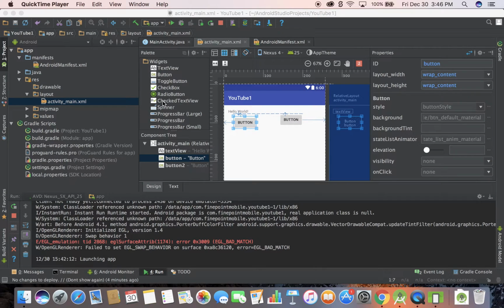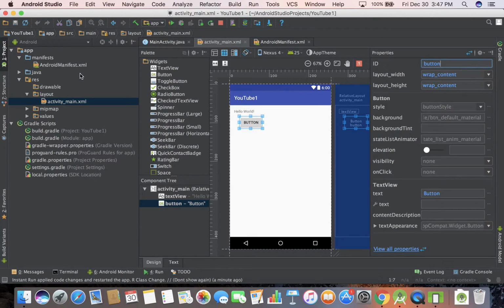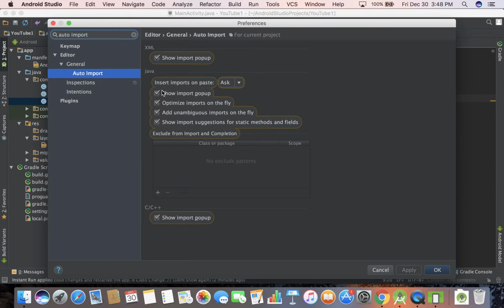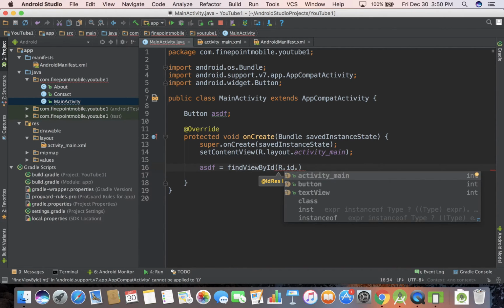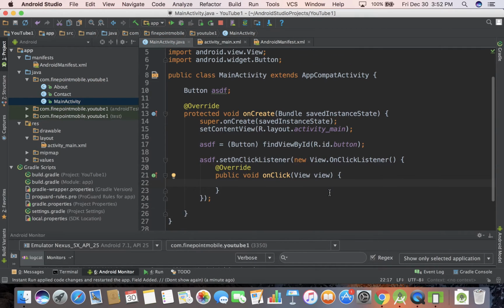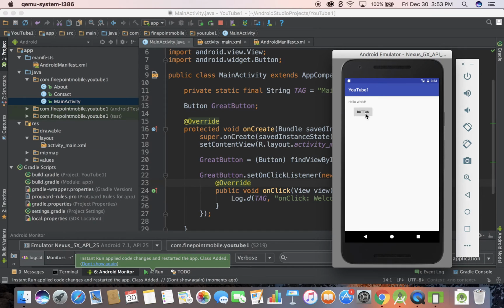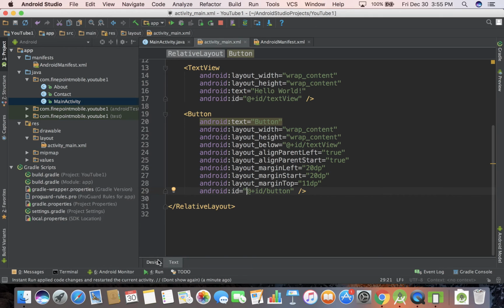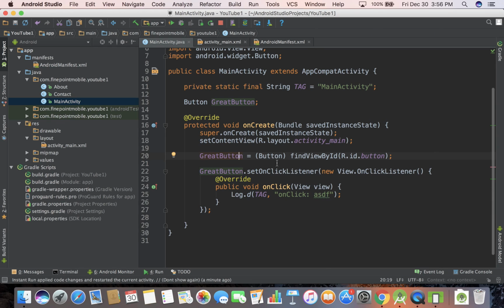Android Tutorial Part 3 of 100: OnClickListener